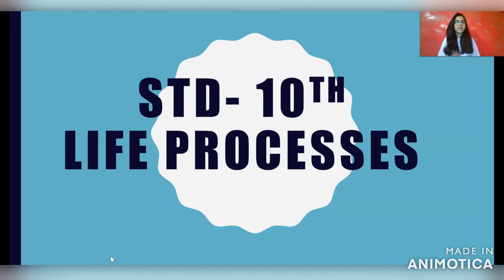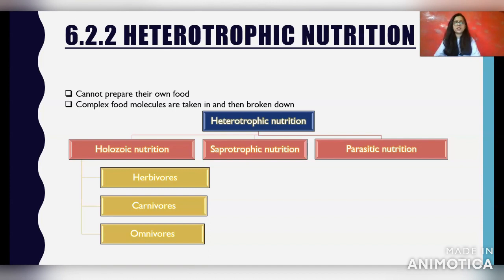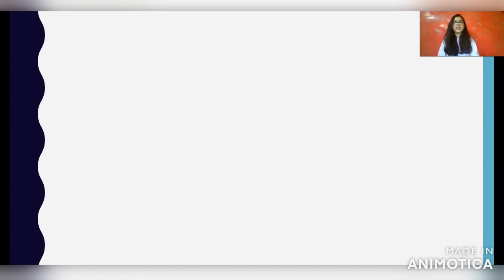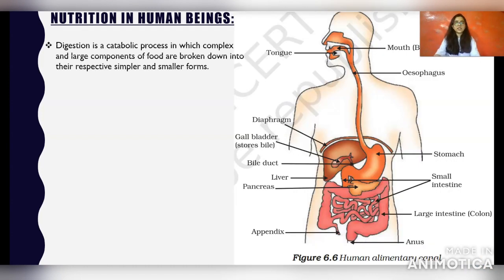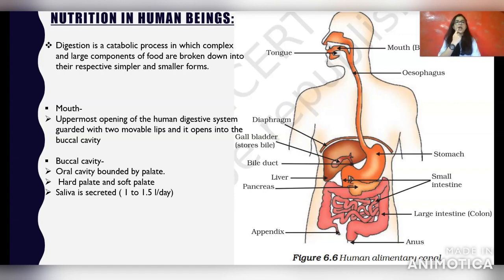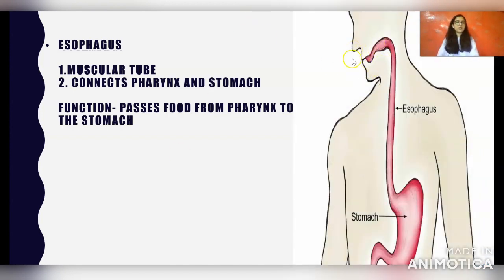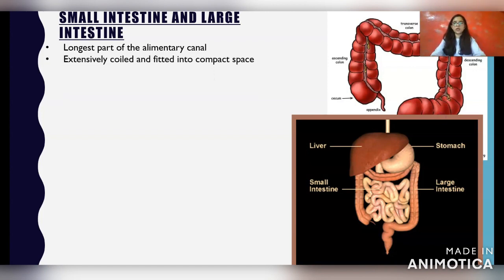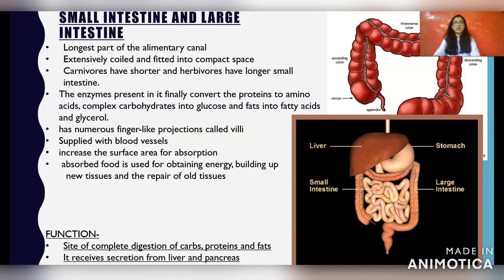Life Processes| Heterotrophic Nutrition| 10th CBSE| Nutrition and Types Of Nutrition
Nutrition from the chapter Life Processes is explained In a simple way. the Heterotrophic nutrition and its types are discussed. The Holozoic type of nutrition in the unicellular organisms is discussed with stages that will help you to understand the concept properly.